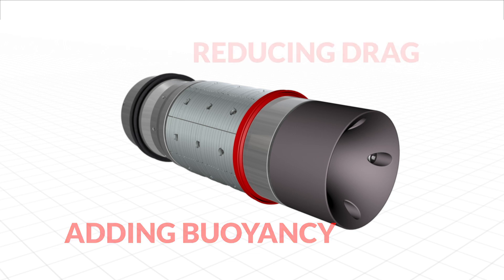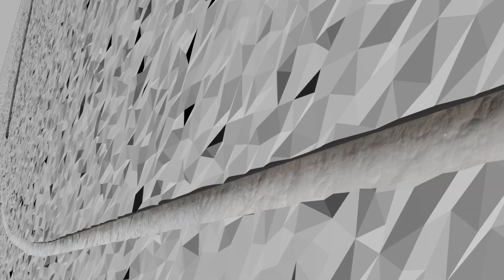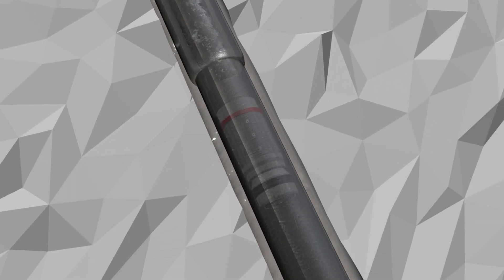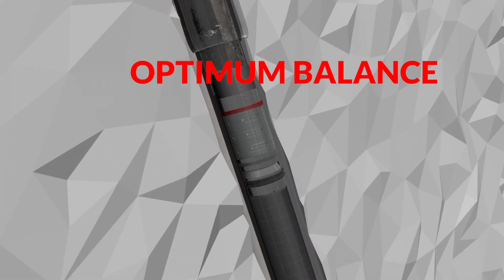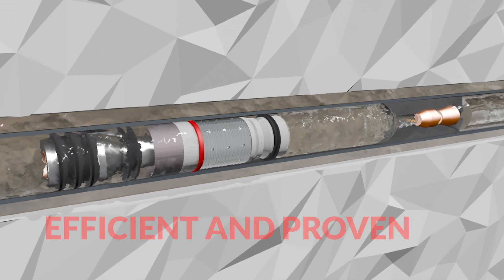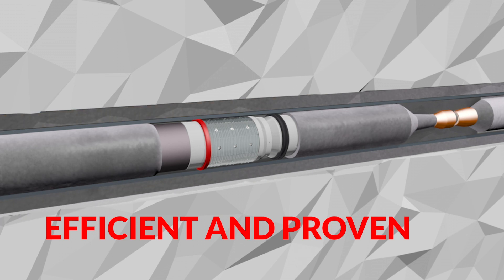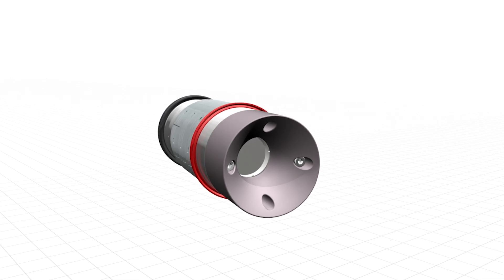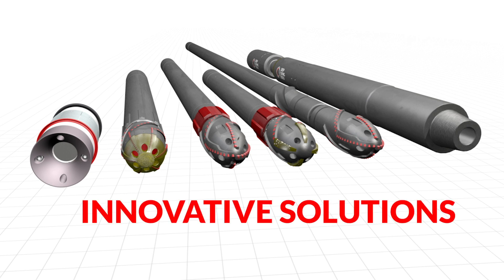SelfLOK Flotation Device Deep Casing Tools - Well Completion Technology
SelfLOK Flotation Device™ is a one-use device currently under development and designed to help float liners to target depth more cost-effectively. It will offer users a reduced drag profile and enable long liner strings to be floated to target depth in unconventional ERD wells of the type commonly found in the US land market.

Key benefits:
- Can be installed remotely in any liner, or pre-installed in pup joint
- No need for dedicated sub
- Reduced cost for one-use item